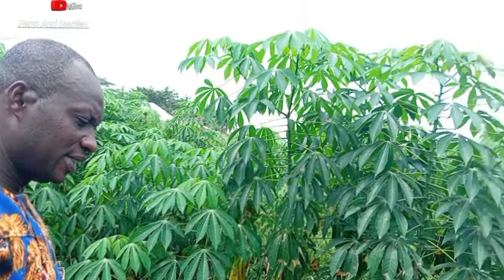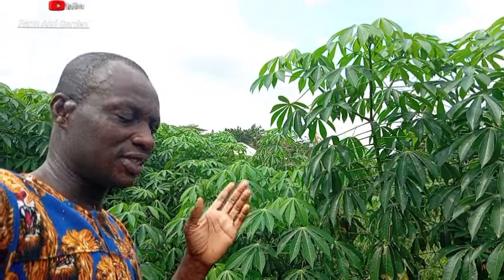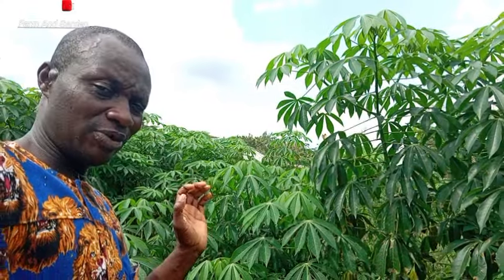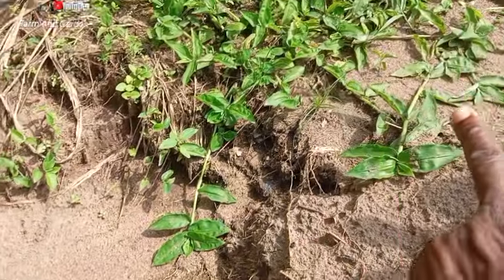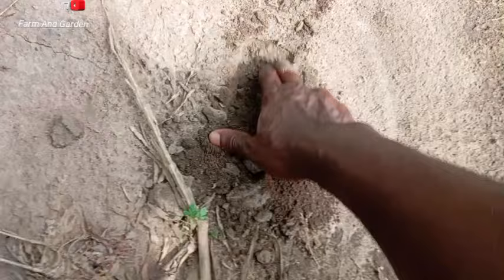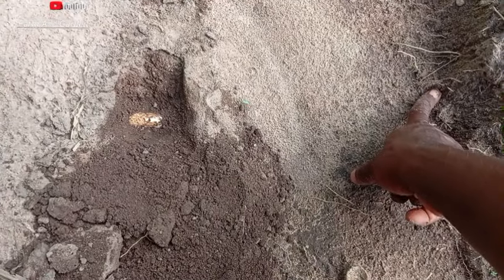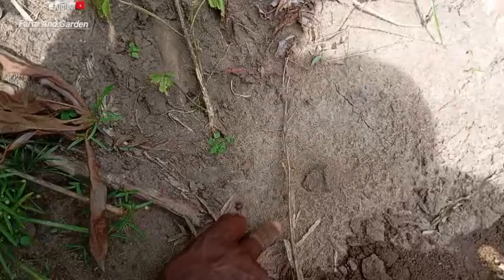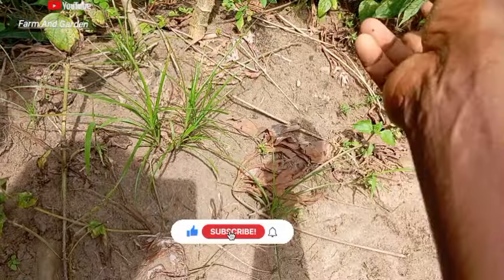How to know your cassava is a good variety and how to apply fertilizer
In this video i explained how to know your cassava is a good variety and how you can apply fertilizer